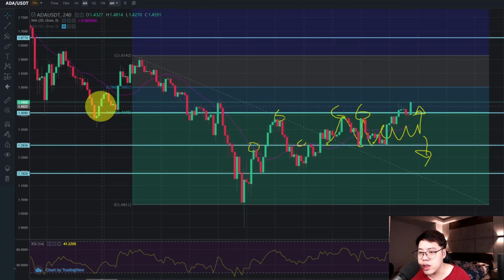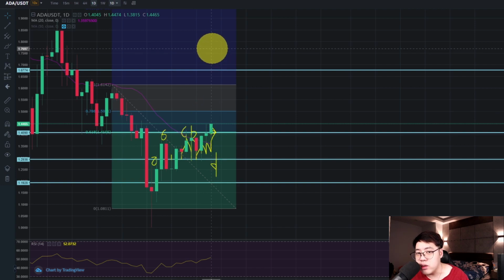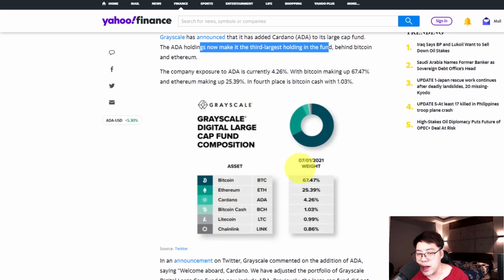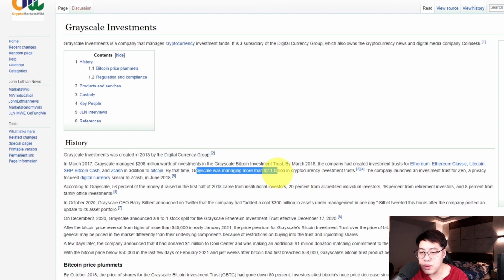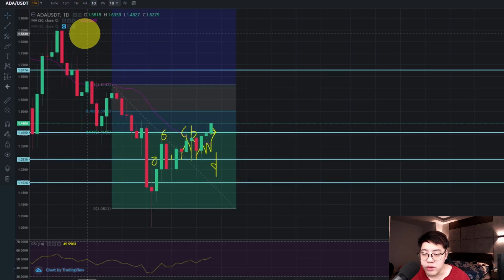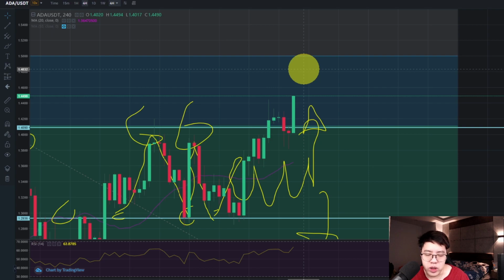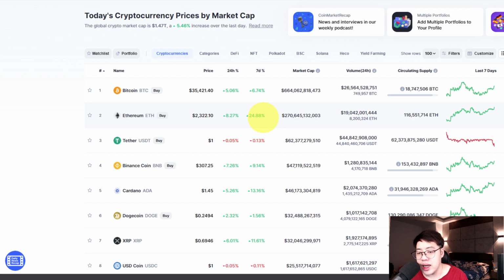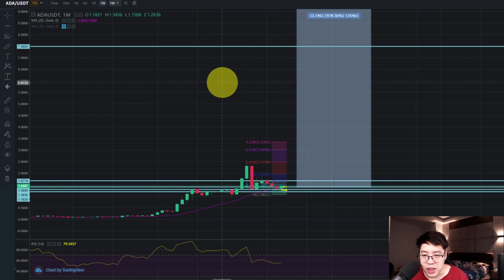Why Cardano (ADA) Could Reach $15 With Grayscale Good News (2021)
Cardano (ADA) has been struggling for weeks to close above $1.40!
With all the good news lately in media towards ADA, can ADA surpass $15 in the long-term run!?
Let's watch the Cardano price prediction today, and where's Cardano heading to in the short term chart and long term chart!